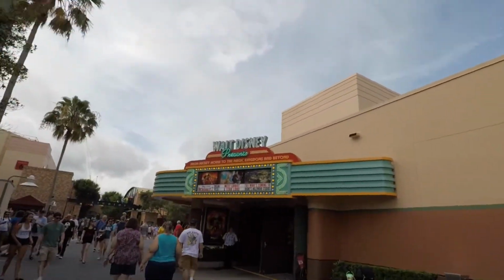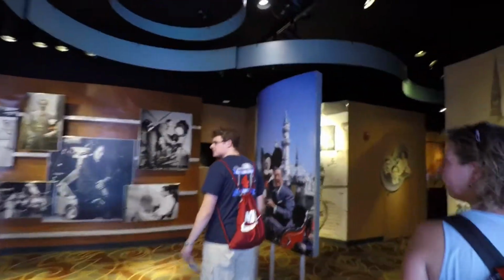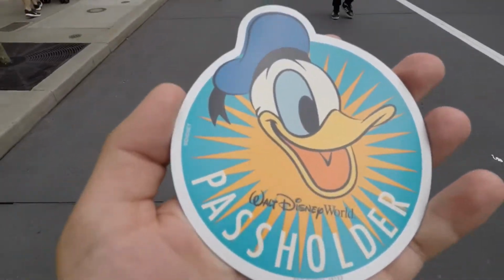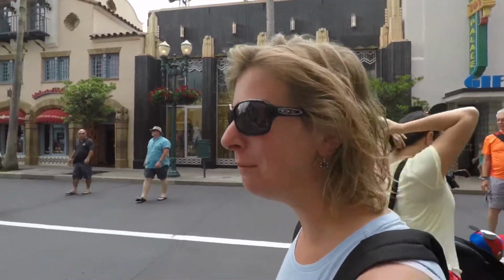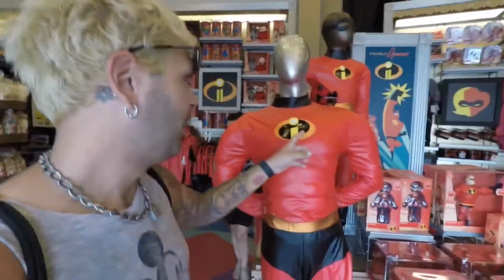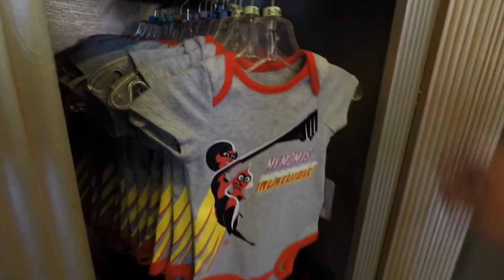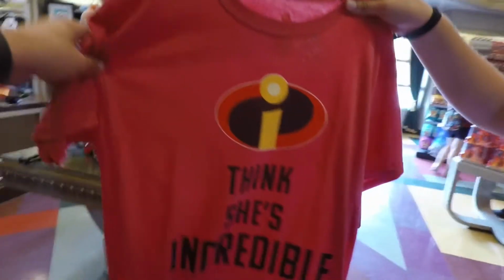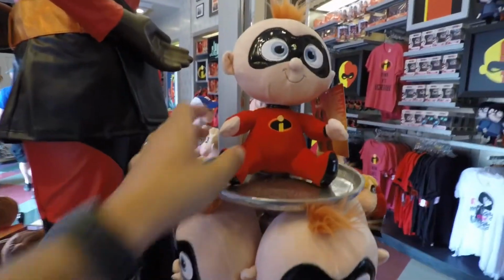Donald Duck Passholder Magnet At Disney’s Hollywood Studios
Welcome everyone! Join us as we head to Disney’s Hollywood Studios for the all new Donald Duck passholder Magnet! Plus, ride the front row with us on tower of terror and rockin roller coaster! We also saw a sneak peak of incredibles 2 so watch for our review on that. Enjoy!